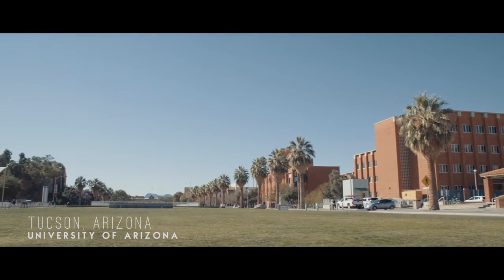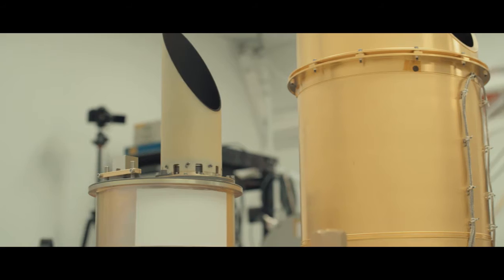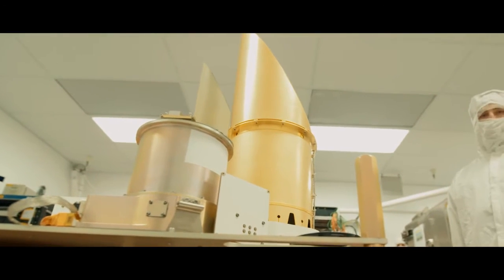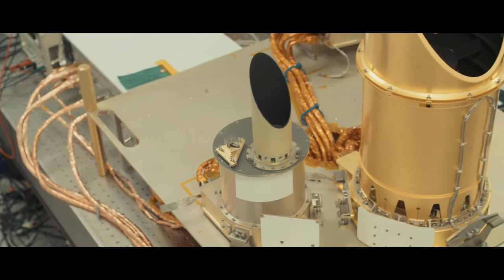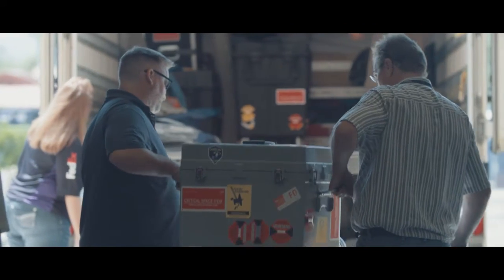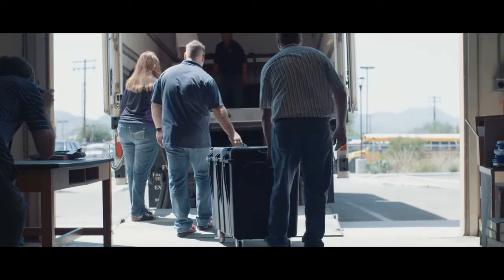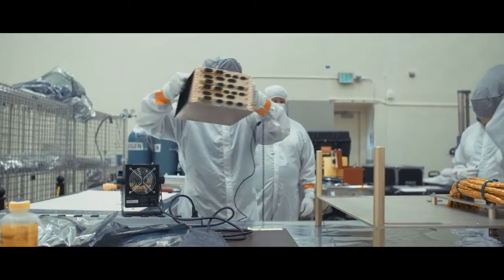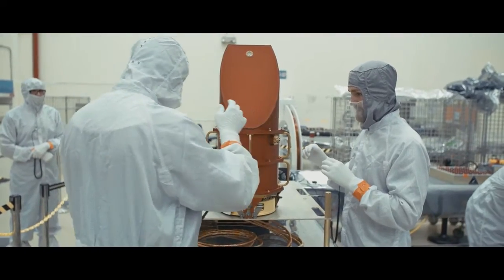OCAMS: The Eyes of the Explorer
The OSIRIS-REx Camera Suite (OCAMS) comprises three specialized cameras built at the University of Arizona that will serve as the eyes of the spacecraft--from its first glimpse of Bennu through its detailed surveys of the asteroid's surface.  Credit: University of Arizona/Symeon Platts